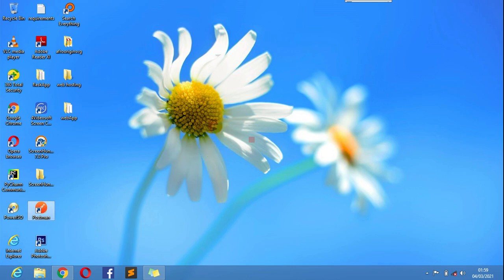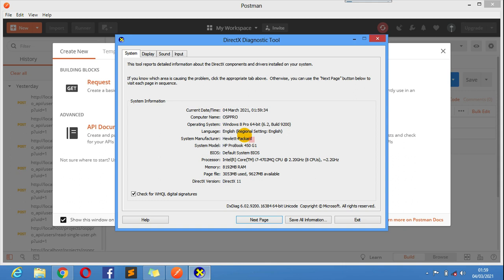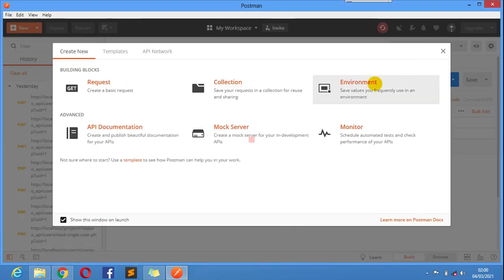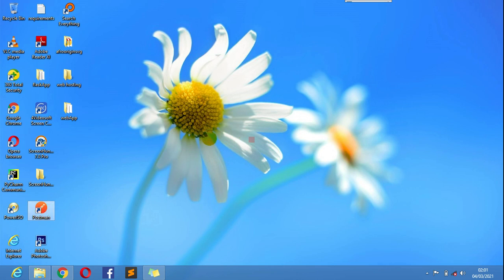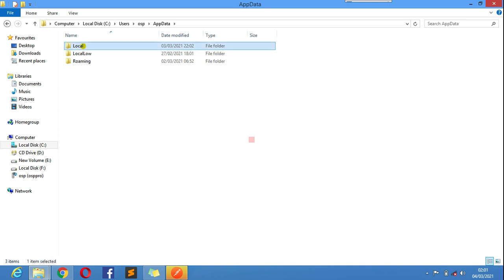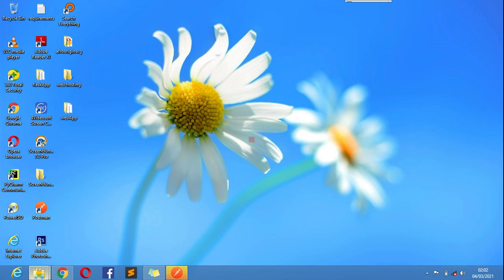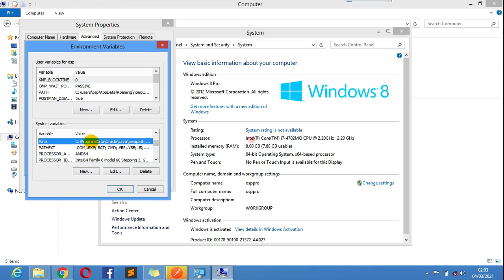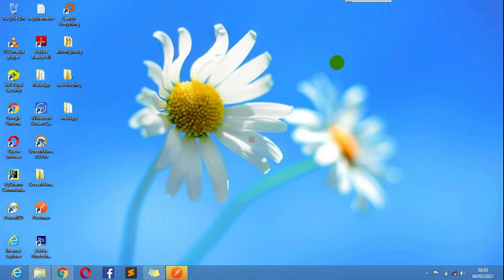Postman Installation & Solving Postman blank or black screen on window 8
API development with Postman
Json Data with Postman
XML data with postman